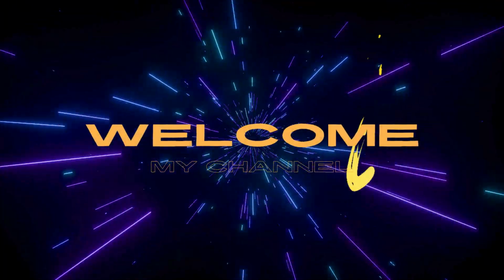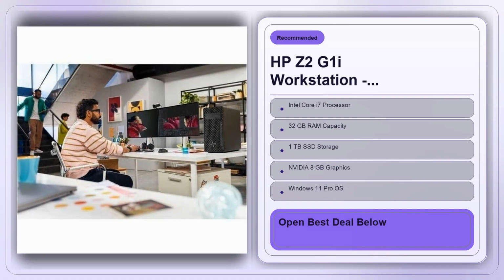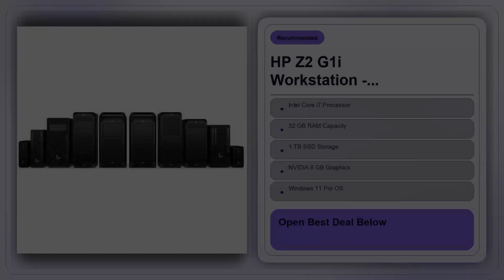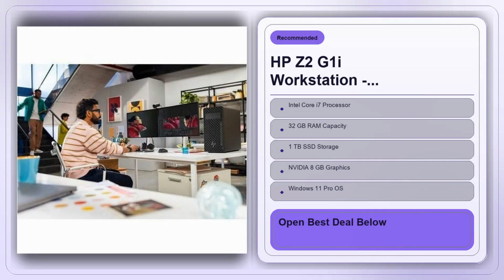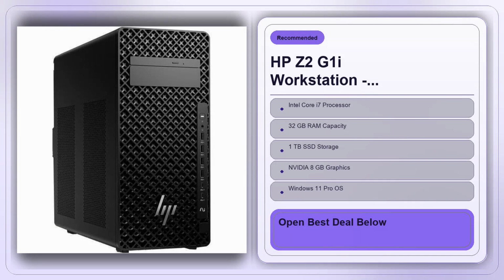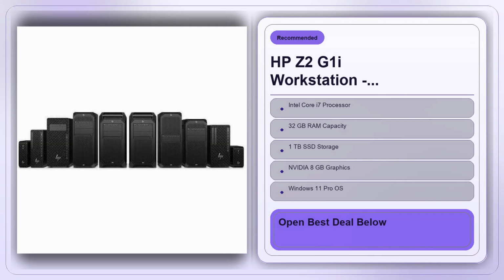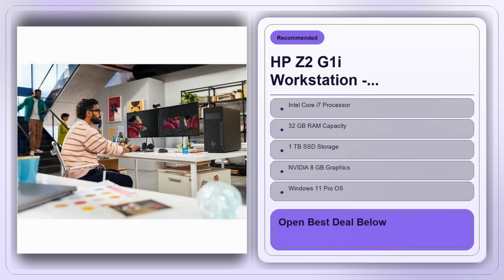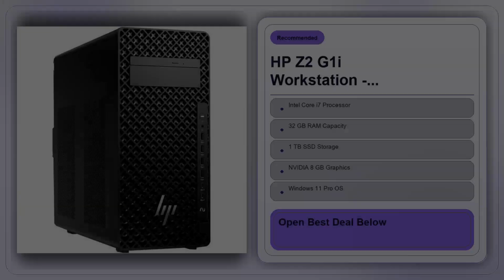HP Z2 G1i Workstation Tower Intel Core Ultra Honest Review 2026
HP Z2 G1i Workstation - Tower - Intel Core Ultra 7 265-32 GB RAM - 1 TB SSD - NVIDIA 8 GB Graphics - Intel W880 Chip - Windows 11 Pro - English Keyboard - Ethernet - Black

Key Features:
Intel Core i7 Processor
32 GB RAM Capacity
1 TB SSD Storage
NVIDIA 8 GB Graphics
Windows 11 Pro OS

00:03-00:41 Intro
00:41-01:26 Key Features
01:26-03:44 Real Use
03:44-04:26 Who Should Buy
04:26-05:09 Pros and Cons
05:09-05:51 Final Verdict